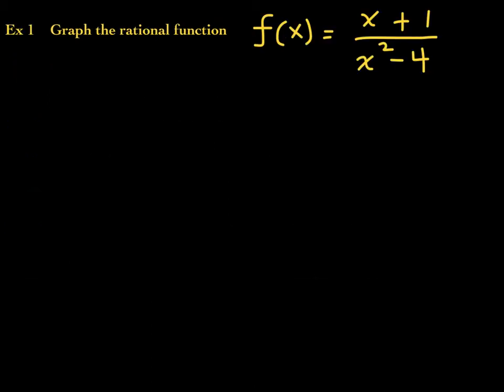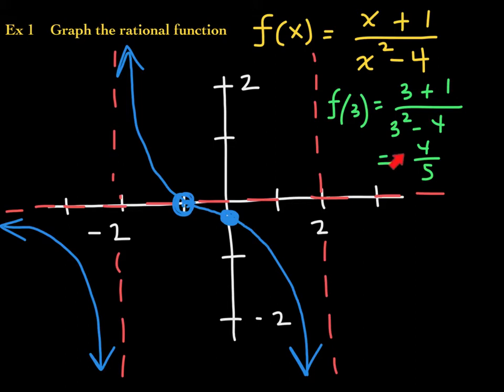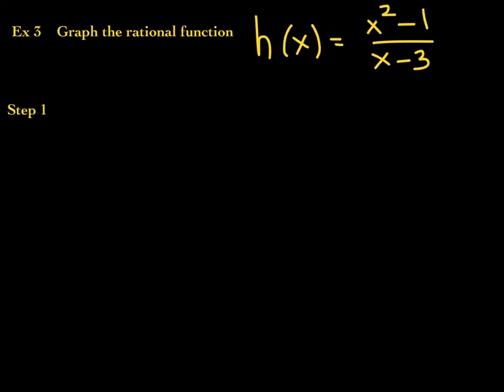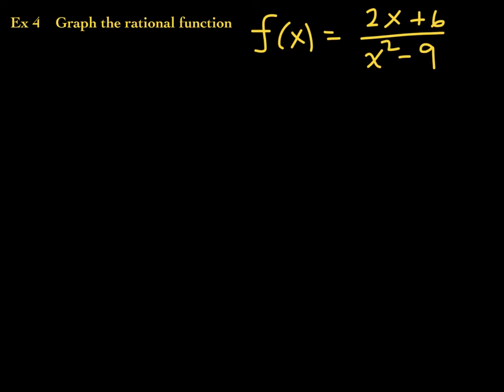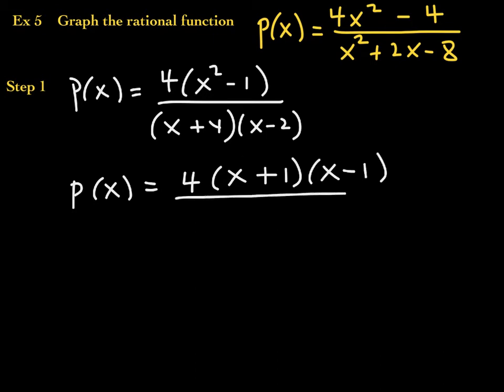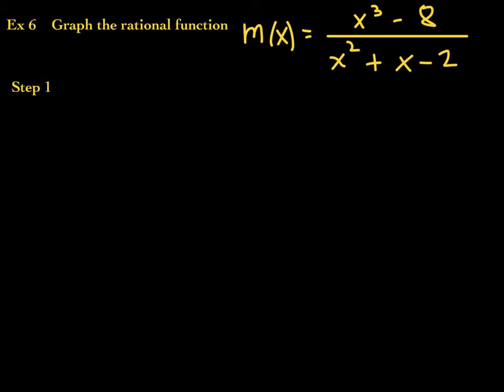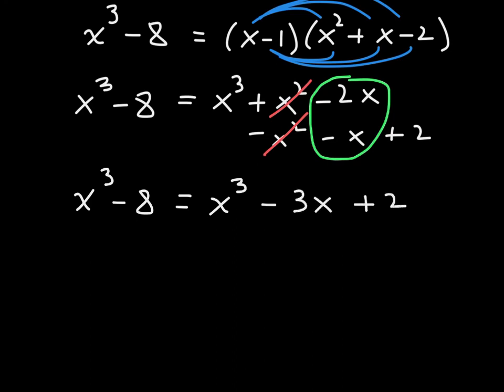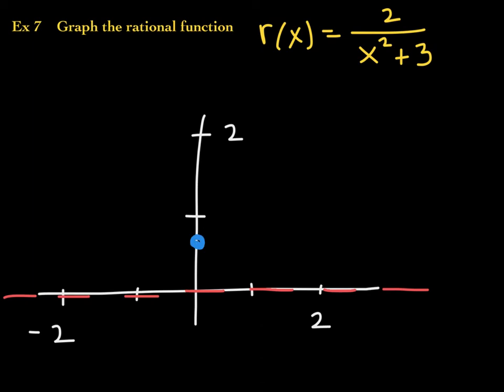Graphs of Rational Functions | PreCalculus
Learn how to graph rational functions.